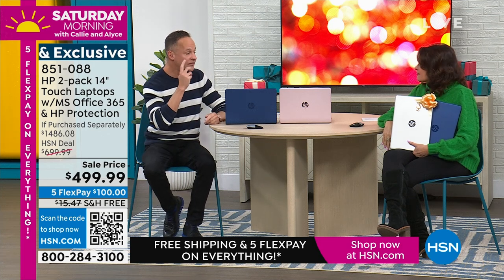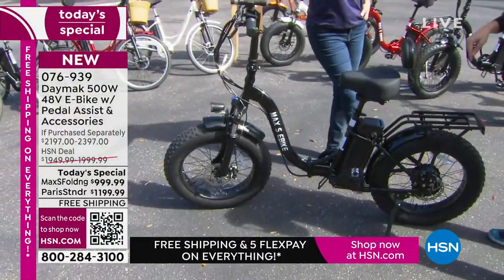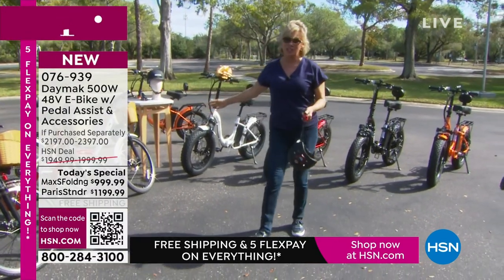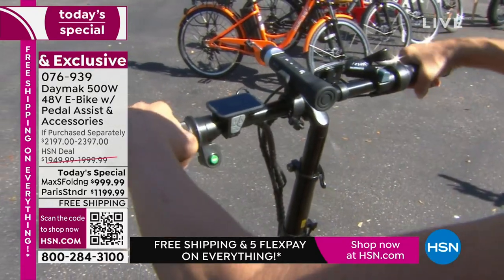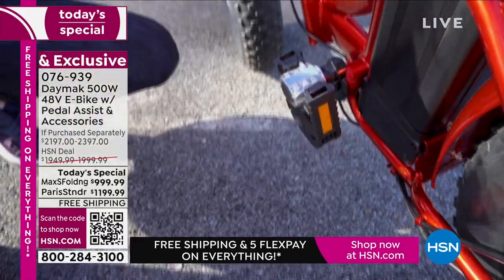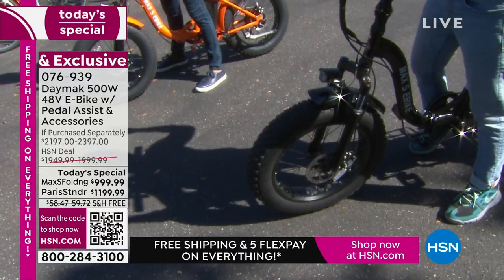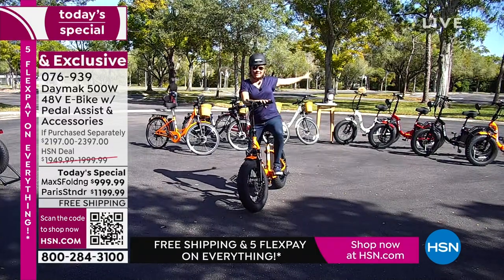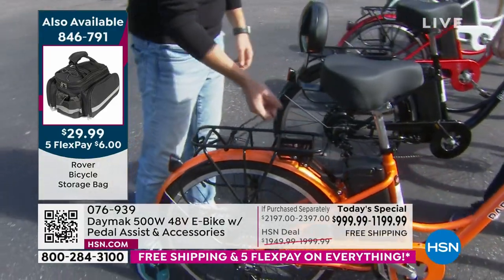HSN | Saturday Morning with Callie & Alyce - Black Friday Weekend 11.25.2023 - 12 PM